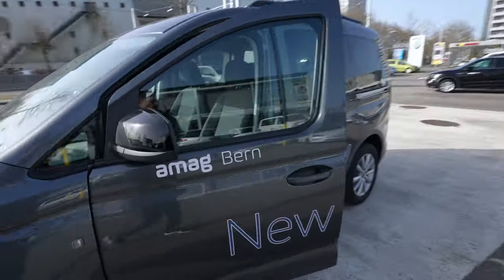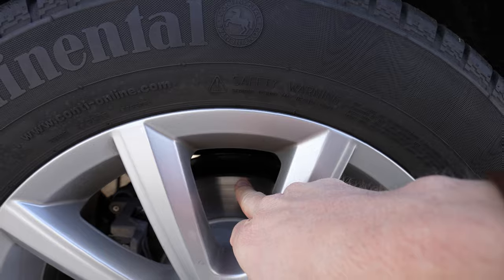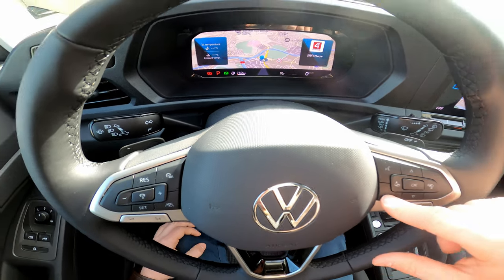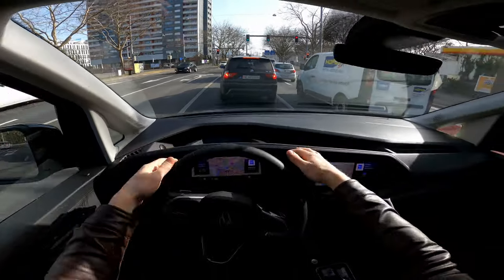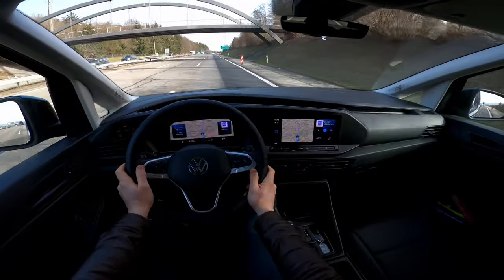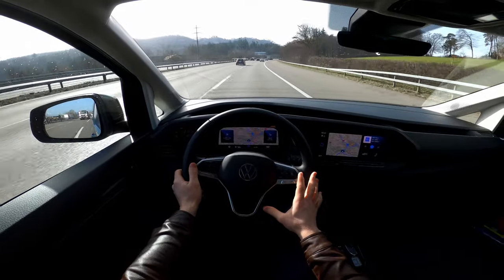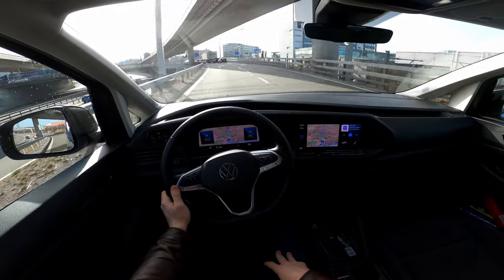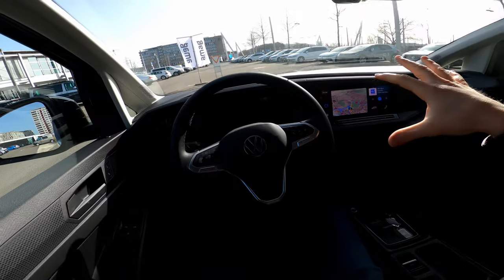New Volkswagen Caddy 2021 Test Drive Review POV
✅ AMAG Automobil und Motoren AG AMAG Bern : partner.volkswagen.ch/amag-bern/de

The new Caddy not only shines with a modern, striking front with a honeycomb structure, but also with many innovative features such as the free We Connect   basic package. With the panoramic glass roof as an option, you now have the option of letting more daylight into the interior of your caddy. The optional LED headlights and rear lights as well as the LED interior lighting provide additional lighting highlights. And so that your everyday life runs even more smoothly, the new Caddy comes with the keyless advanced 3 starting and locking system as well as electrically adjustable, heated and folding exterior mirrors 4 for the first time .

Digital progress is also clearly noticeable in the interior of the new Caddy - and there are no limits to this. On the 25.4 cm (10 inch) infotainment display , you can control various navigation and multimedia functions, as well as the air conditioning or the mobile online services of We Connect 2 . Would you like to experience even more? Then you even have the option of  expanding the infotainment display with the digital cockpit 5  to create an Innovision cockpit . Many other useful, exciting functions await you here.

At home, thanks to the latest technology, we can use our voice to activate the music or make a call. This is now also possible in your new Caddy. Voice  control enables you to accept calls, select a radio station or set a navigation destination. You can also control these functions with the buttons on the multifunction steering wheel.

The interior of the new Caddy has been completely redesigned and scores with flexibility and comfort. The ergoComfort seat , which has been awarded the AGR seal of approval 6 , ensures a high level of passenger comfort . This is easy on the back thanks to extensive adjustment options. In addition to seat length, seat heights, seat depths, seat inclination, backrests and headrest adjustment, the ergoComfort seat offers an electric 4-way lumbar support.
In addition, the new Caddy has electric closing aids for the sliding doors and tailgate , passenger compartment ventilation and a 230 V socket , which also satisfies the hunger for energy.

The assistance systems in the new Caddy are almost like good friends: They make life easier and can provide support when you need it most. Thanks to new assistance systems such as “Side Assist” , “Trailer Assist”  , automatic distance control and “Travel Assist” with “Emergency Assist” , you drive on the comfortable side.

Combines the functions of ACC , “Lane Assist” and “Emergency Assist” for relaxed driving on long journeys.Can detect pedestrians, cyclists and vehicles in the direction of travel and warn the driver of detected dangerous situations. If the driver does not react in time, automatic emergency braking can be carried out and an evasive maneuver can be supported in critical situations.
Can use an LED light in the respective exterior mirror to warn of vehicles that are approaching from behind or are already in the blind spot.Latest generation driver assistance systems: including ACC, “Travel Assist” with “Emergency Assist” , “Trailer Assist”  , and “Side Assist” with parking assistant .

The four powerful combustion engines of the new  Caddy are among the most efficient and economical TSI and TDI engines that have ever been installed in a vehicle in its class. Thanks to intensive research and development, consumption values ​​are achieved that set new standards and mark the next evolutionary stage in gasoline and diesel technology. In addition, the new Caddy has improved exhaust gas cleaning: the emissions of the TDI engines can be noticeably reduced through innovative twin dosing.

The new Caddy therefore offers solutions such as the large rear wing doors, a trailer coupling and much more.The new Caddy therefore offers solutions such as the large rear wing doors, a trailer coupling and much more.The bar made of sturdy plastic protects the painted bumper from scratches during loading and unloading. It is available in black and in a stainless steel look.

Do you want to transport a lot or go on vacation with the whole family? That takes space - so you can easily enlarge the load space of the new Caddy. A trailer offers extra storage space and is ready for use in no time thanks to the practical detachable trailer coupling. Like the  rigid trailer coupling, the detachable trailer coupling is designed for a trailer load of up to 1,500 kg (braked) and is provided with trailer stabilization.